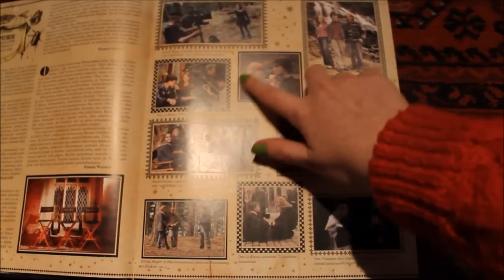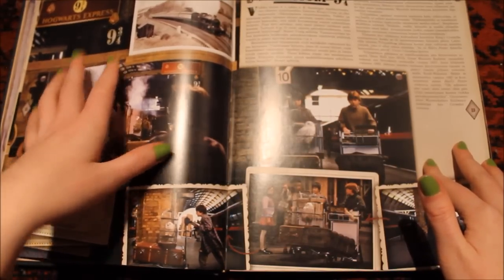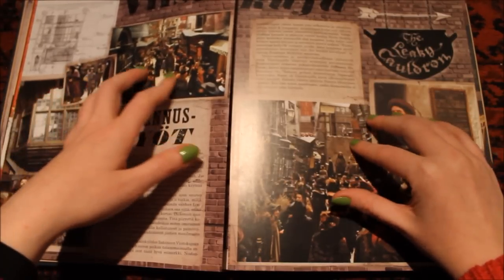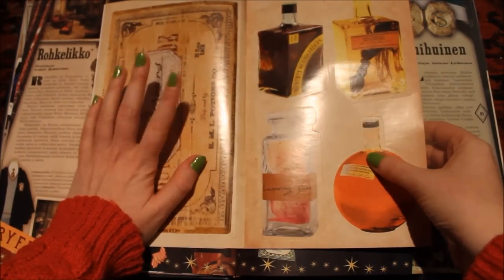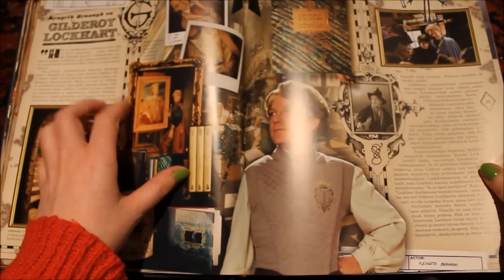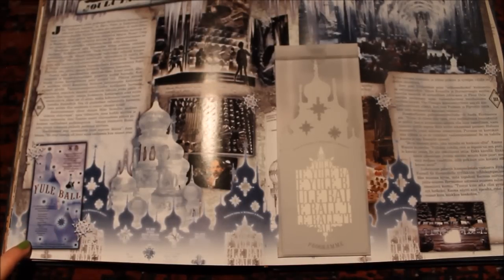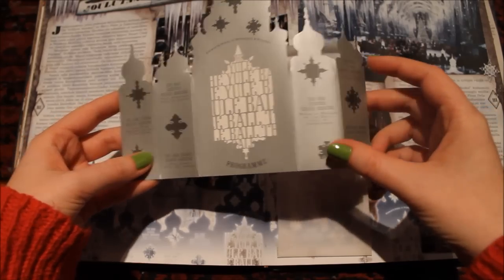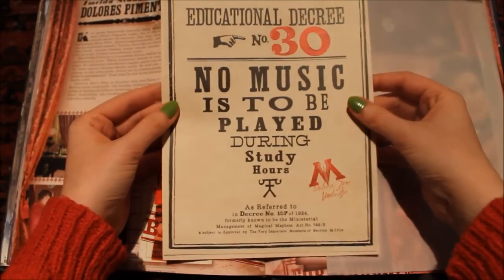[ASMR] Harry Potter Film Wizardry Book (Crinkles & Tapping)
Showing you one of my favorite books in this video filled with crinkly bits, tapping, and, of course, page flipping :)

Hope you like it - happy weekend tingles!